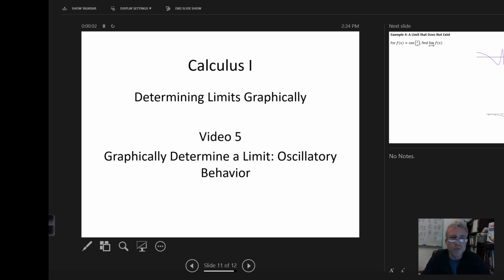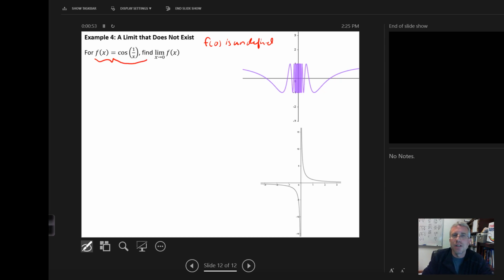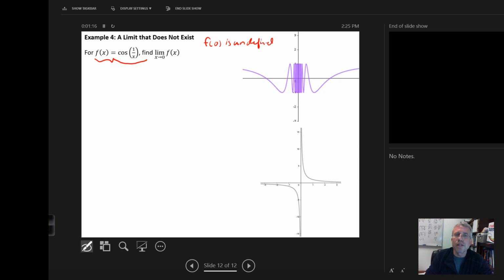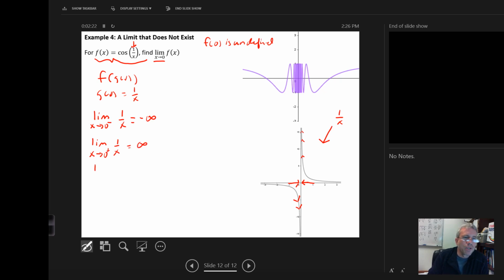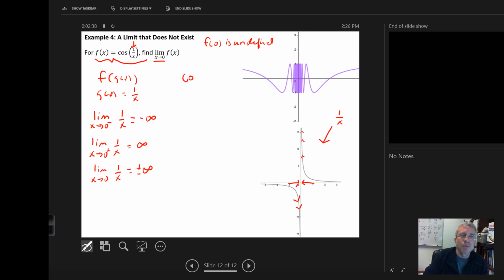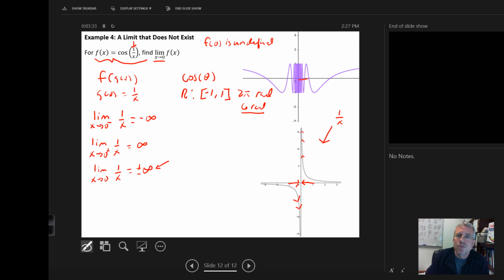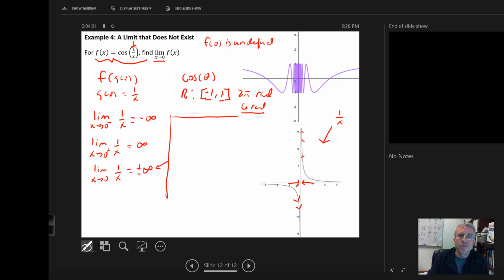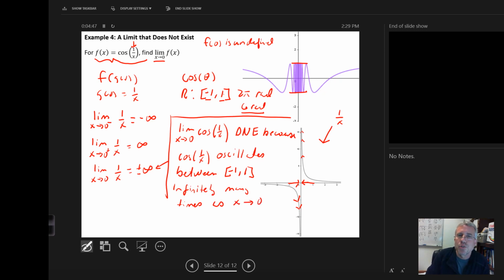Graphically Determine a Limit: Oscillatory Behavior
We graphically analyze the limit as x goes to 0 of the function cos(1/x) which oscillates between -1 and 1 as x goes to 0.